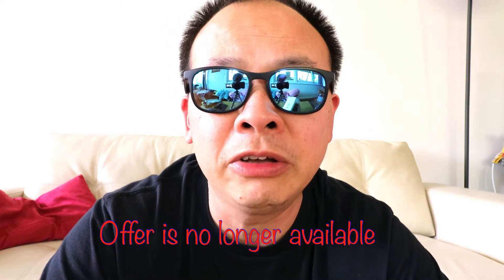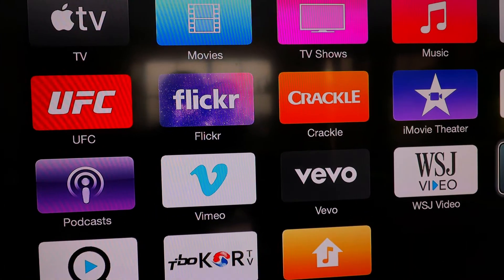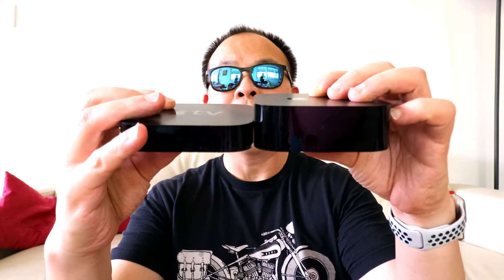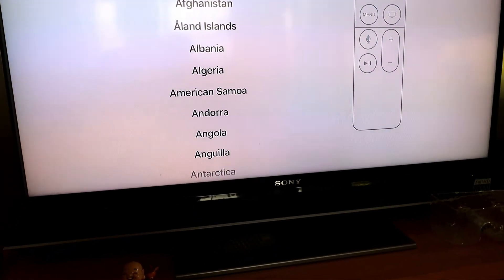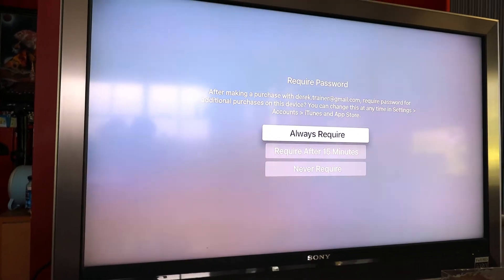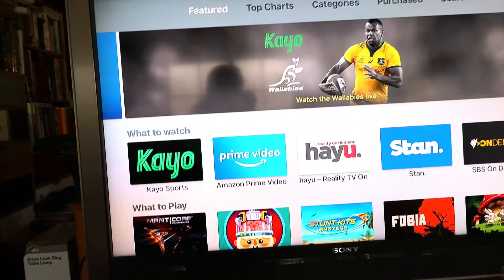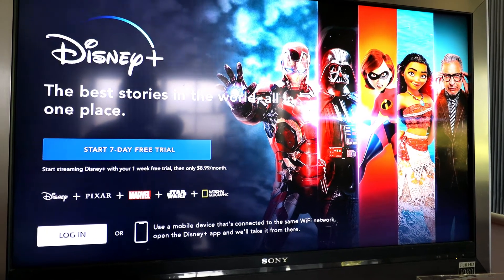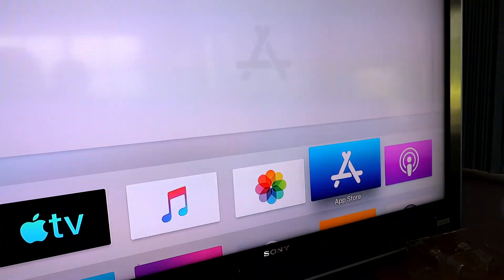Disney+ on a non-smart TV. If your'e Team Apple, you might need to upgrade your Apple TV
You can AirPlay Disney+ from your iPhone or iPad, but you can also stream it using your Apple TV, with one caveat. Your Apple TV has to be Gen 4. You won't be able to get the Disney+ App on older versions. I'm sure there are other ways, like Chromecast, etc, but this video is focussed on getting Disney+ on a non-smart (ie. no internet connectivity) TV using Apple TV.

Hope this helps you enjoy the best Disney has to offer!

Filmed on: Canon EOS R +10-18 + Rode mic
Edited on: Apple iPad Pro + LumaFusion